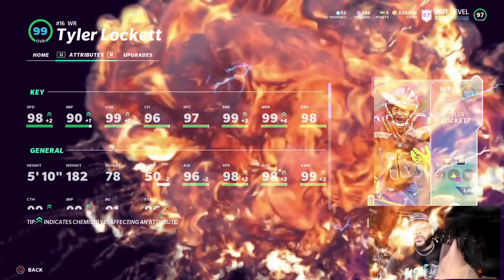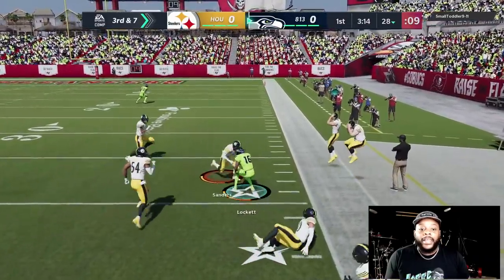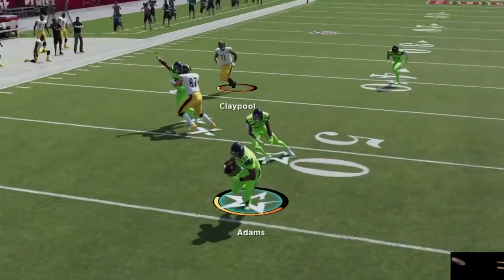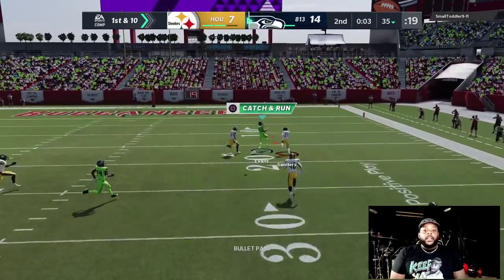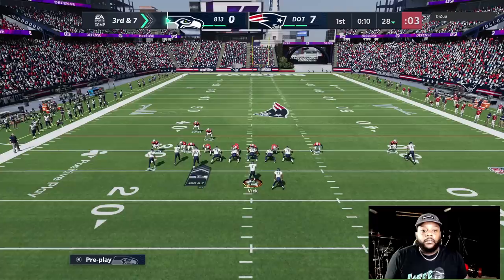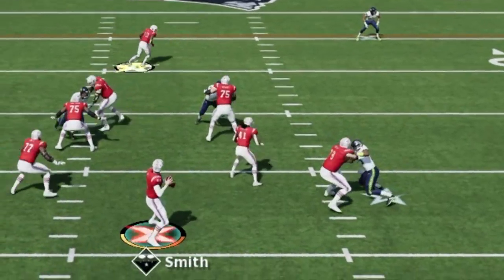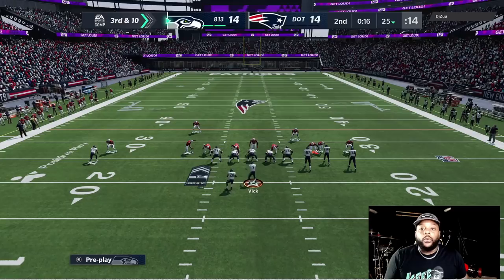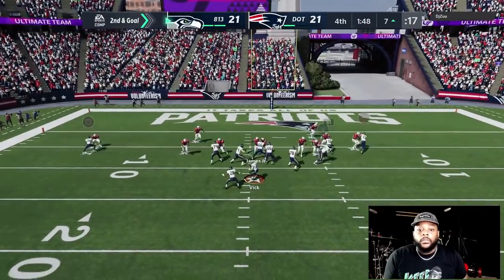TYLER LOCKETT so UNDERRATED! MADDEN 21 GAMEPLAY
Bucs nation!